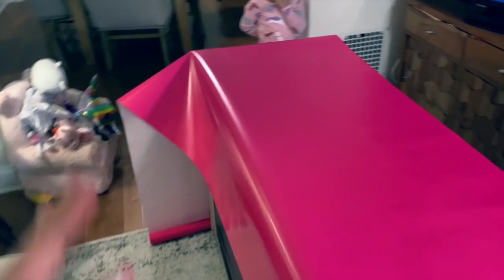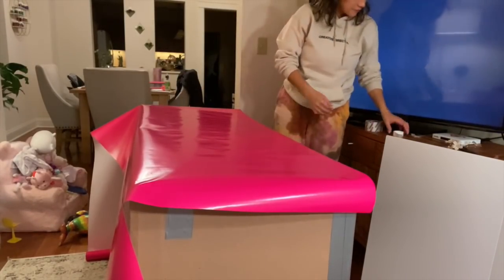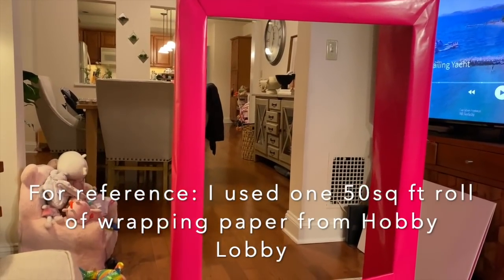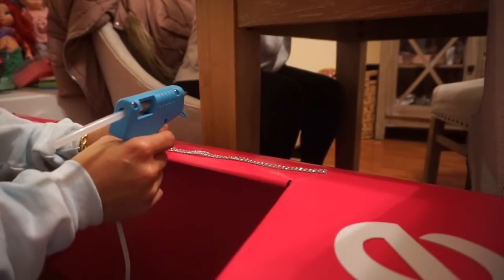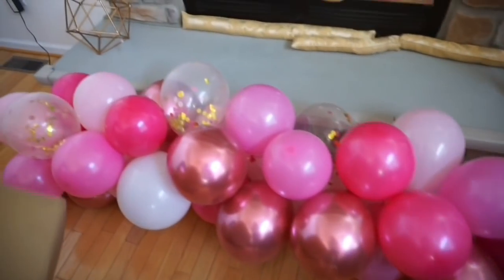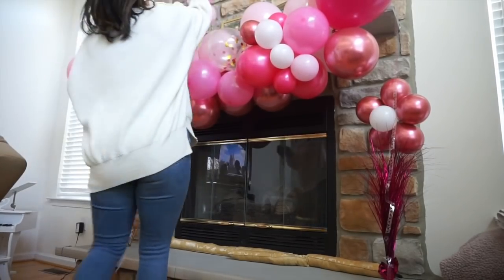DIY BARBIE PARTY | BARBIE BOX & BALLOON GARLAND | AFFORDABLE PARTY DECOR | XoJuliana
Hey babes! Sharing all the DIY's I worked on for Penelope's Barbie party including a Barbie box photo booth, balloon garland and other easy and affordable decor pieces!

Want to try the collagen I use?! Use the link to get some $$ off!

PARTY SUPPLIES I USED
Pink balloon arch
Ballon package
Fringe curtain
Electric pump
Sequence table runner
Wrapper download

IF YOU ARE IN THE LEHIGH VALLEY. HERE ARE THE VENDORS I USED:
Barbie sign, tumblers, banners from IG @corinnaveedesigns
Cake and cupcakes IG @Frosted_chaos
Cookies IG @Fullybakeddd

GET STARTED WITH ESSENTIAL OILS WITH ME!!
You can get a thieves starter kit to join!

HOME ITEMS:
Pom pom blanket
Velvet chair